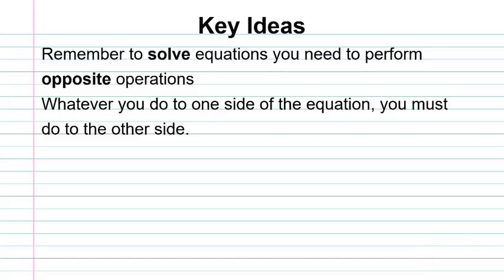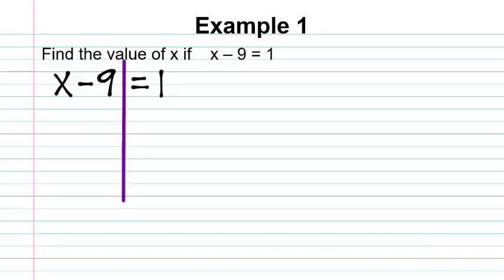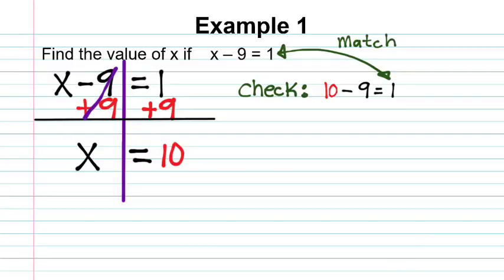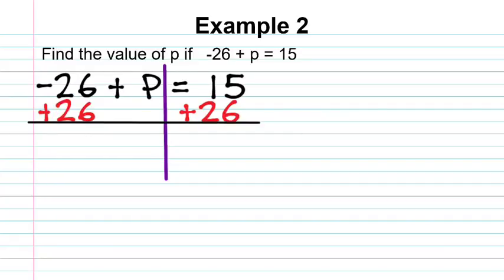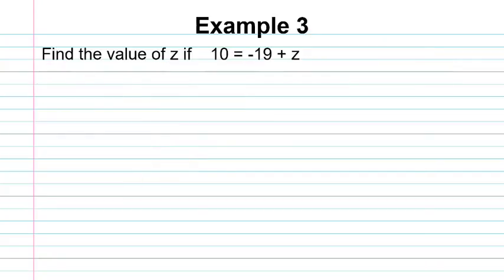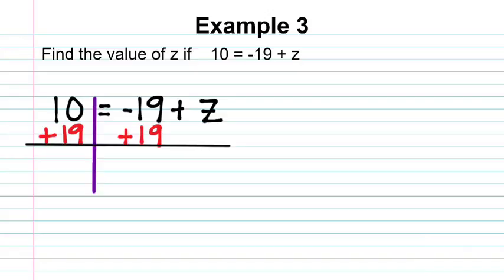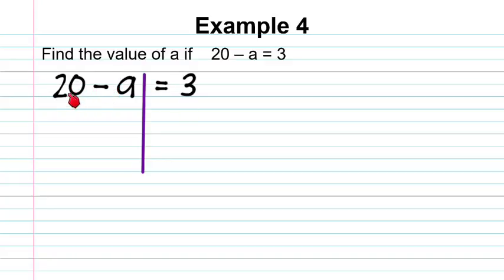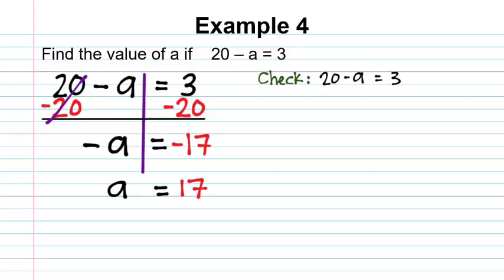One Step Equations With Addition and Subtraction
This video will explain how to solve one step equations with addition and subtraction.